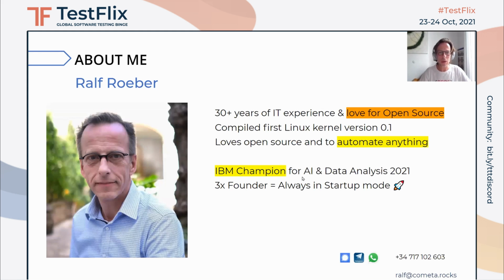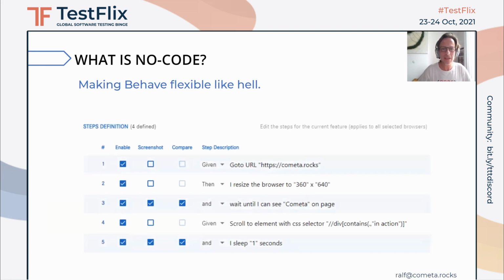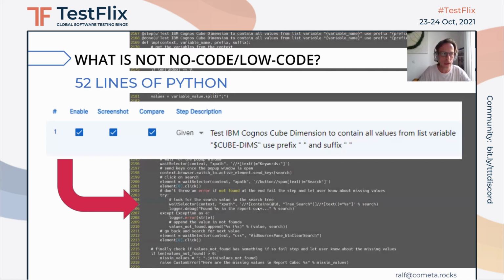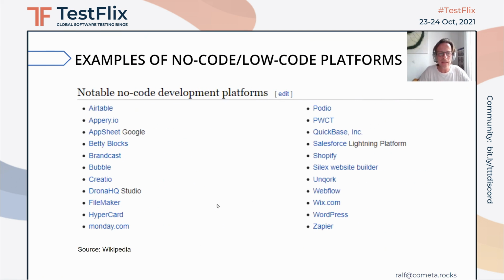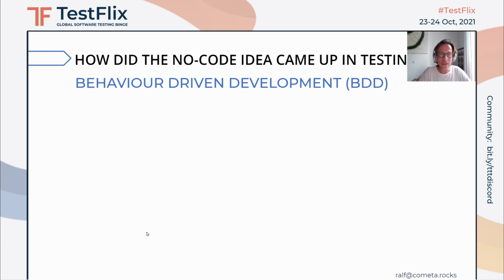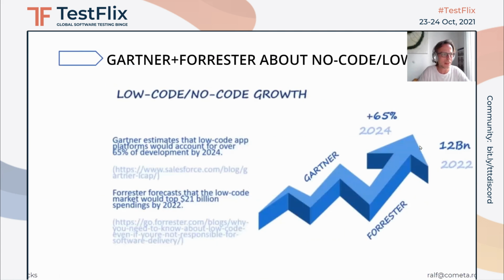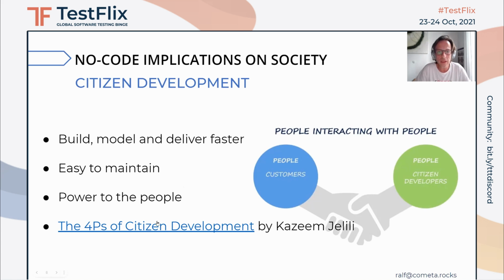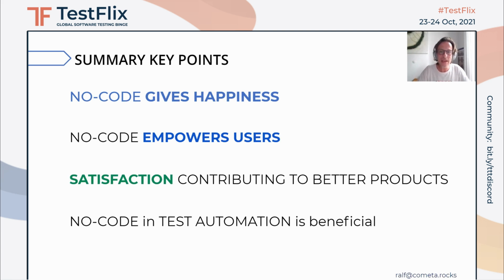"Learn how no-code/low-code can make you more productive." by Ralf Roeber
No-code/low-code produces happìness when used. Users normaly have a big smile on their face, when they talk about their no-code tools they use. When a user is happy at work, this happiness is being shared. He/she brings the happiness home and makes the family/partners happy. So, no-code is here to disrupt the classical software industry and make society happier.

Takeaways:

- No-code / Low-Code makes users happy
- It enables them to solve problems
- A happy user shares happiness and that benefits society

Speaker Bio
Ralf shares over 30 years of experience in the IT industry, he has the ability to understand and solve deep technical problems effectively and efficiently.

His in-depth technical knowledge (which includes OSI Level 2 – 7) gives him the outstanding ability to judge the feasibility of proposals and to immediately solve issues that have risen during the “go live” of various projects rolling into production.

In addition to the technical knowledge, in his business relations he focuses on 120% customer satisfaction.

For the last 18 years, he has had the pleasure of providing best in class service to his main customer (prestigious German car manufacturer).

Ralf had the pleasure of showing his birth town to Joseph Weizenbaum.

When he is not in the machine room, which he really enjoys, he gives speeches, mentors students and explores the wonderful landscapes and beaches of Barcelona, Catalunya, Spain.

1997 Prix Ars Electronica, Honorably mentioned
2006 Cognos Performance Star
2021 IBM Data Analysis and AI Champion

TestFlix 2021 had:
- 5.2M Social Media Reach
- 29k+ Social Media Likes
- 32k+ Social Media Mentions

- 101 Speakers
- 100 Talks
- 22 Speaker Countries
- 6000+ Registrations
- 99+ countries
 - 2350+ companies
- 2271 Attendees
- 4000+ Messages shared on Event chat